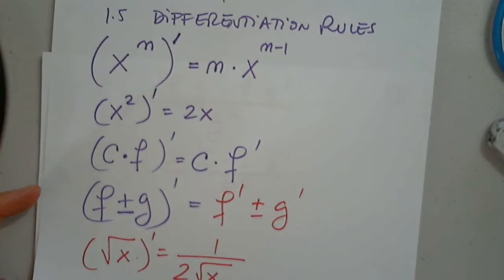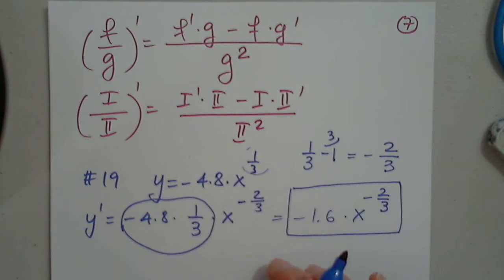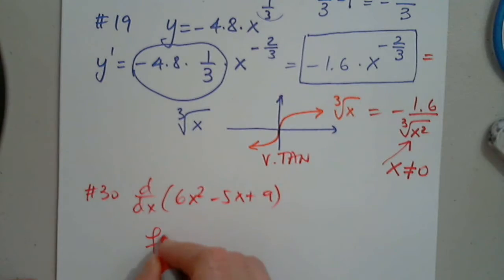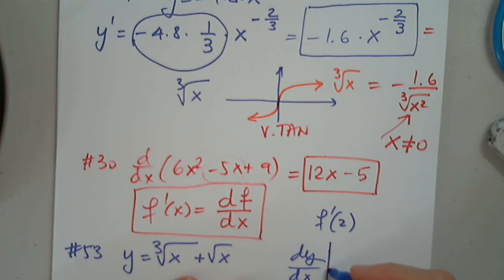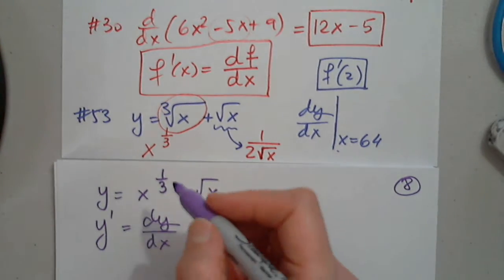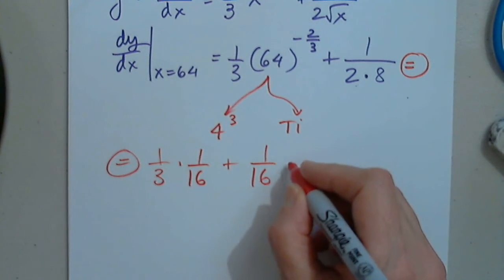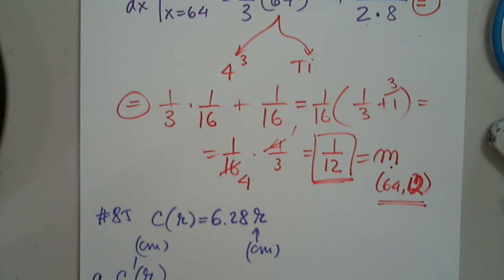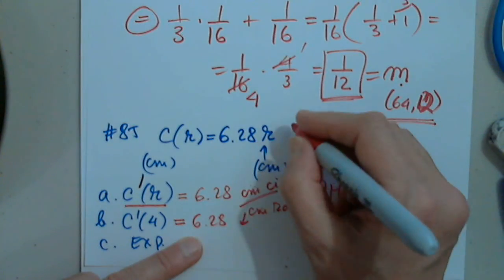MAT 230 SECTIONS 1.4-1.6 PART 4 SEPTEMBER 21